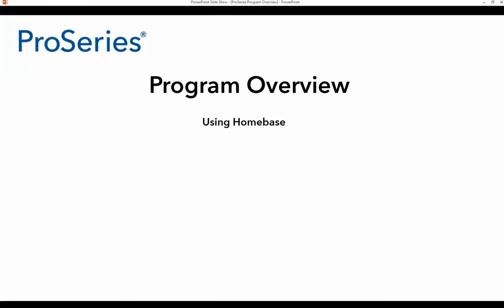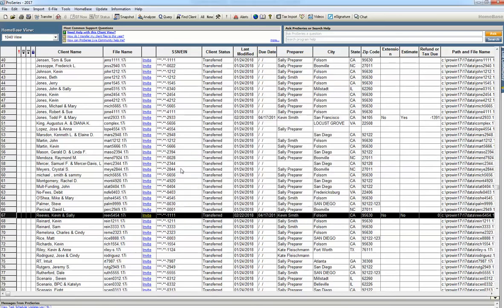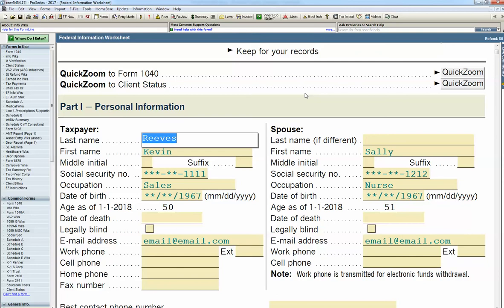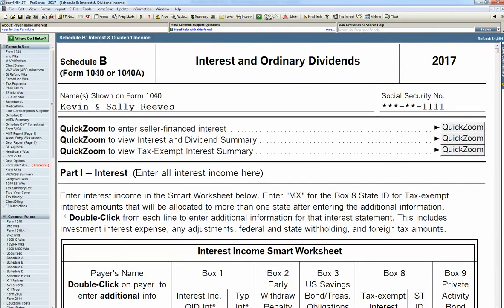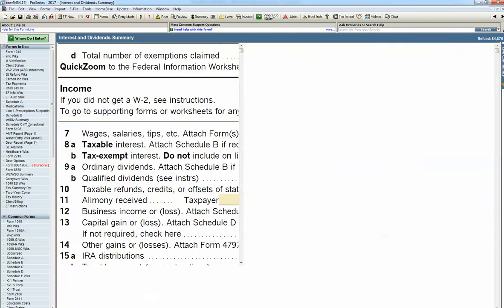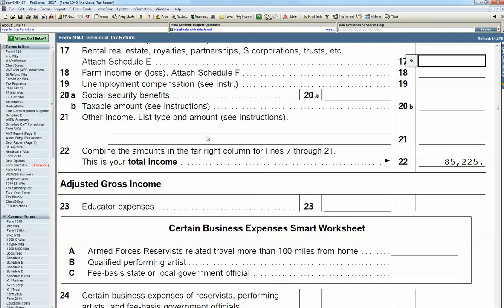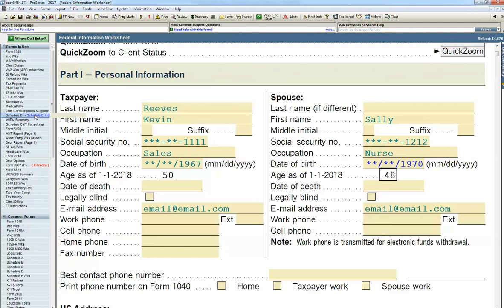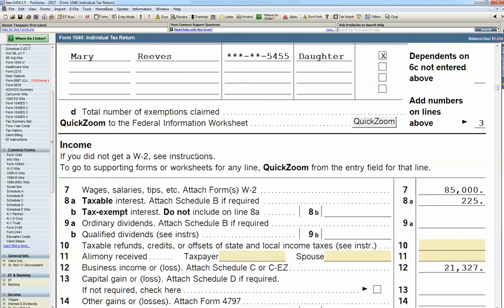ProSeries Professional Tax Software Evaluation Video: Program Overview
This video is a guided tour of the end-to-end process of preparing a return in ProSeries Professional Tax. The ProSeries Tax Evaluation Program overview will cover using the homebase screen, federal information worksheet, forms data entry, W-2 and 1099 Entry, automatic calculations, forms in use, and diagnostics.